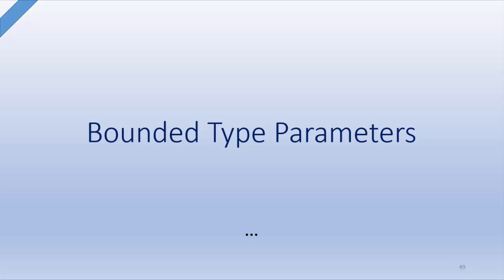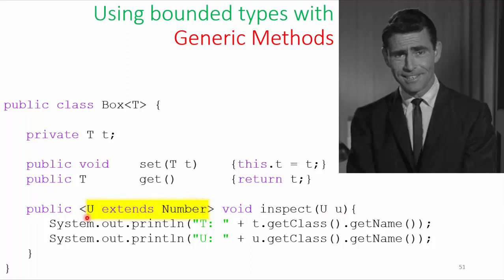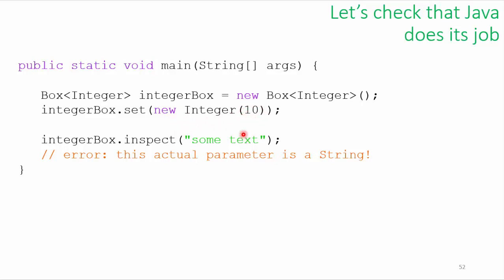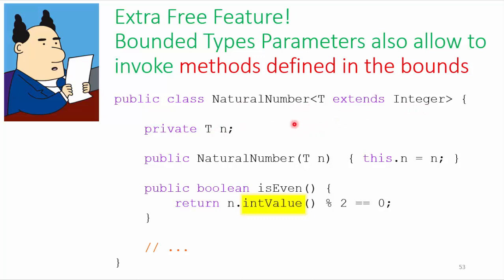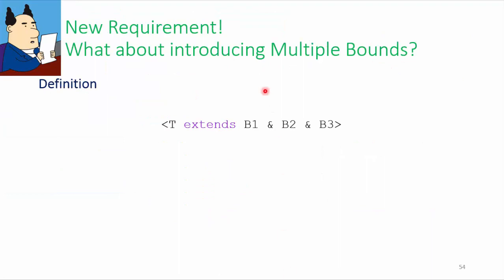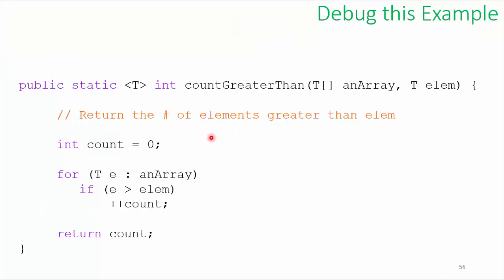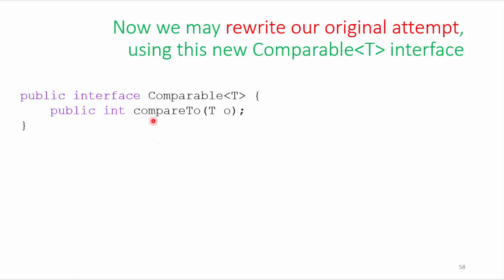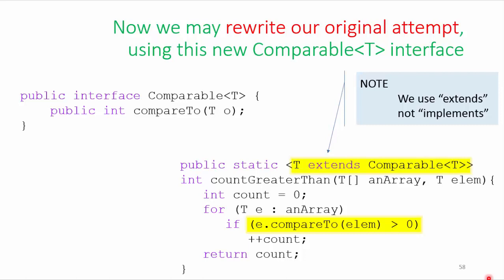Intro to OOP - Generics - Part 5 - Bounded Type Parameters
Quick Links
00:00 - Introduction (slide 49)
00:26 - What are Bounded Type Parameters? (slide 50)
01:10 - Syntax (slide 51)
06:48 - Invoking methods defined in the bounds (slide 53)
09:55 - Using multiple bounds (slide 54)